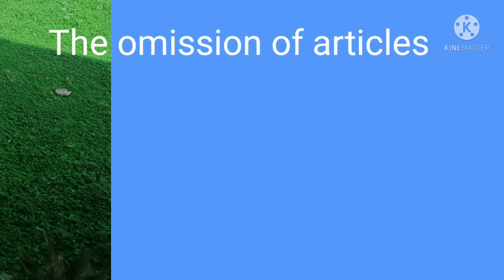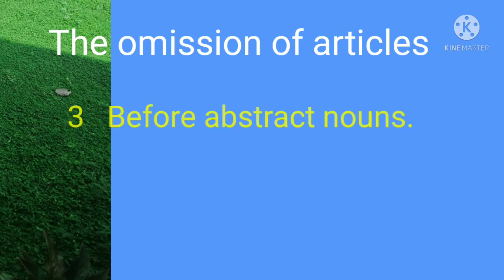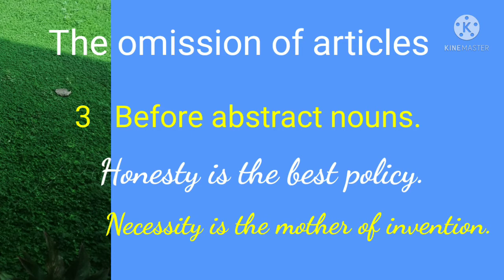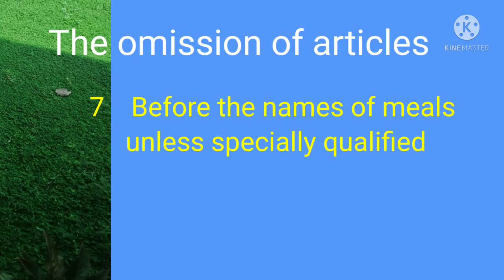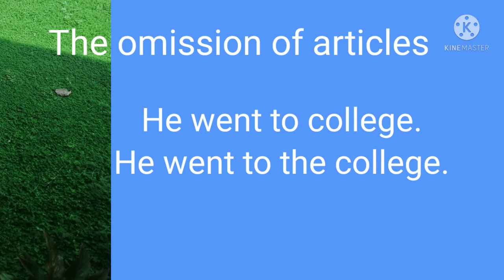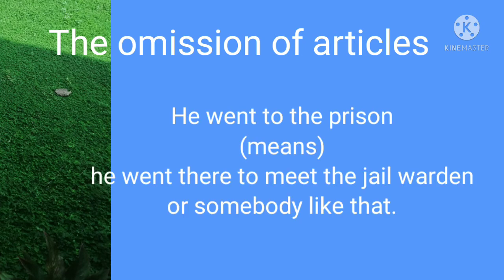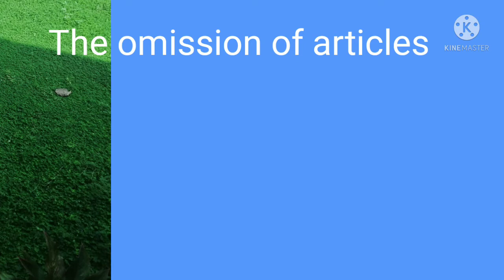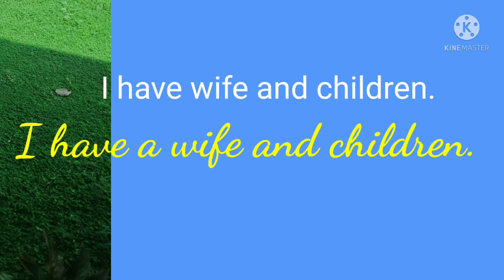Let's learn English with Prof. P. K. Bhaskaran (Talk 12)